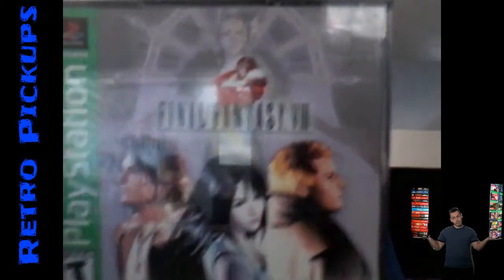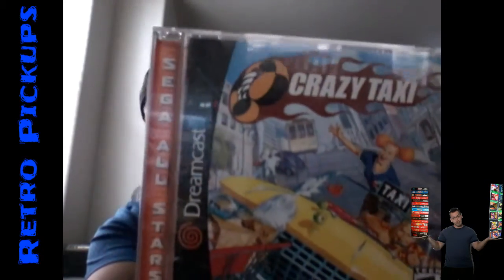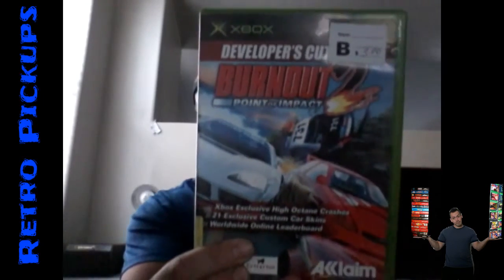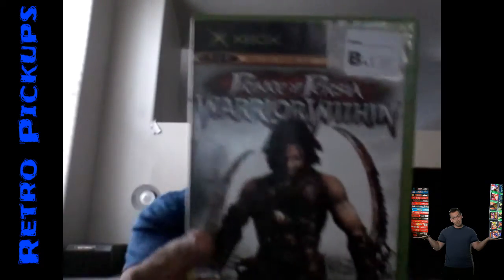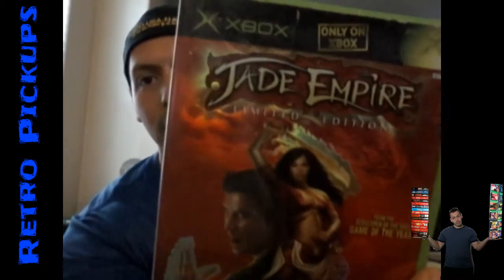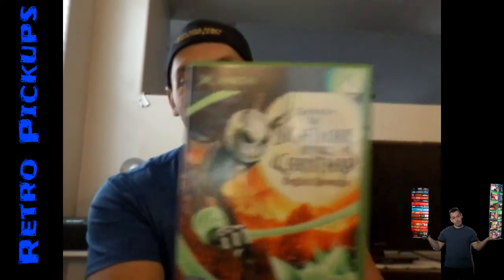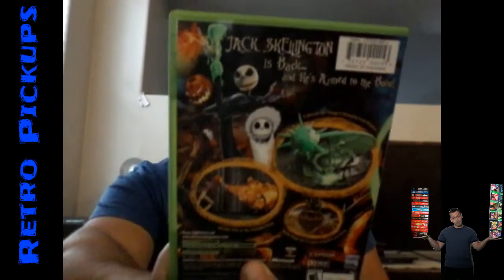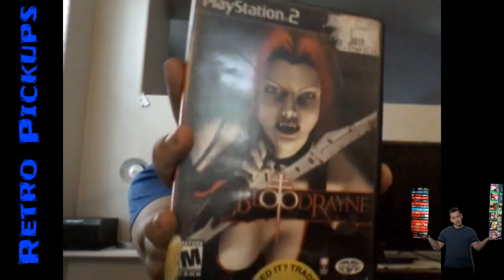Retro Game Pickups. Man it feels good to be an OG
Check this massive haul of over 28 games!!! And oh look more cheap hardware finds at goodwill!!